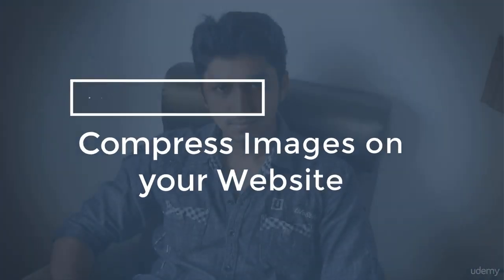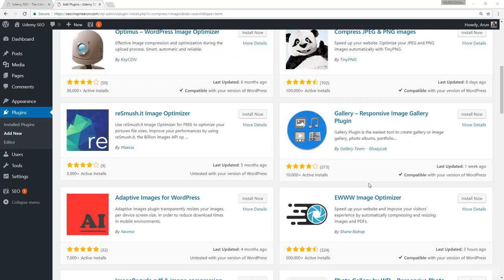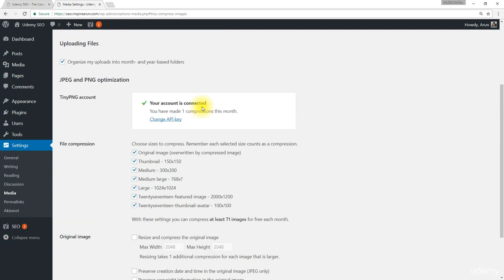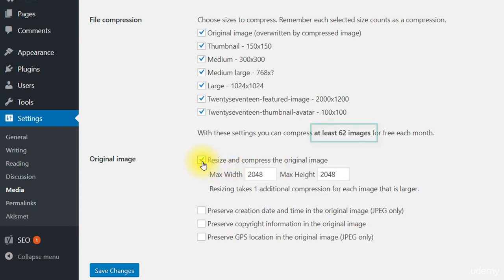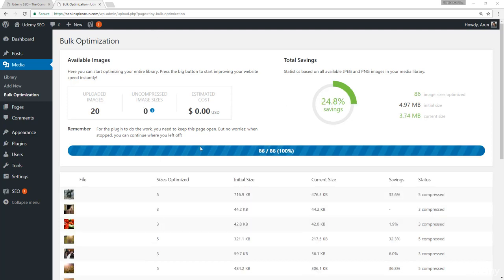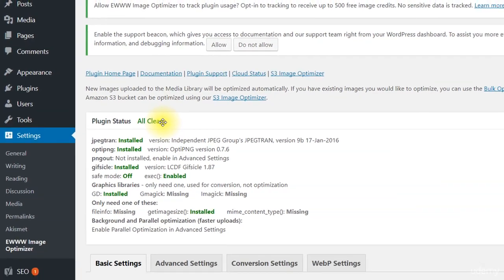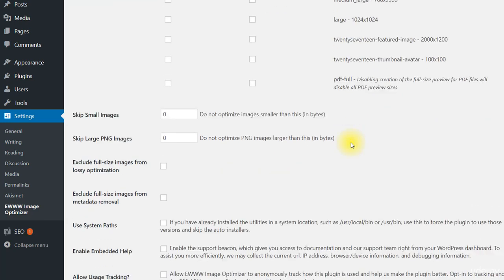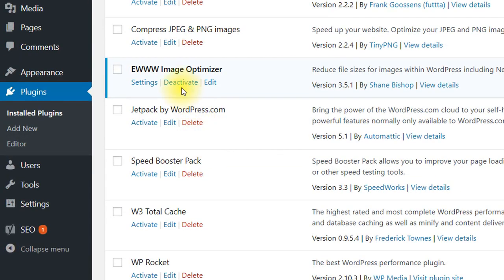024 Compress Images on your WordPress website